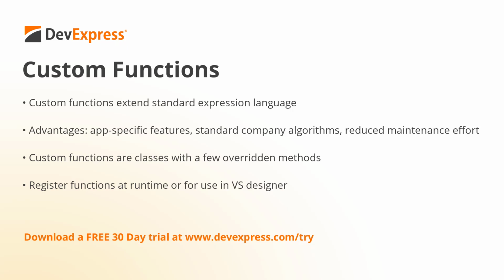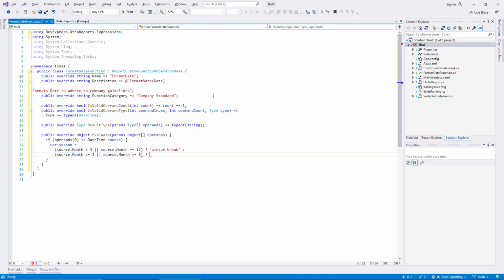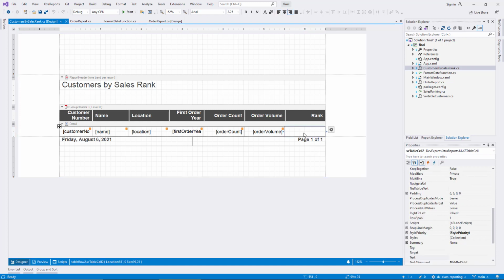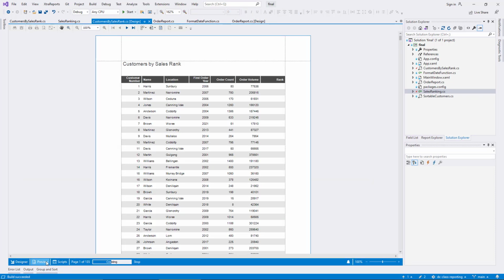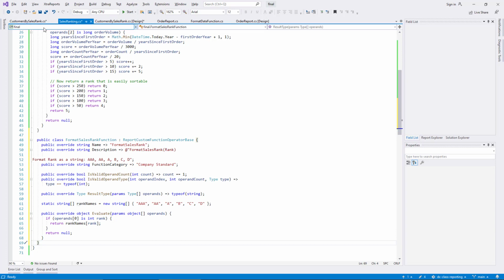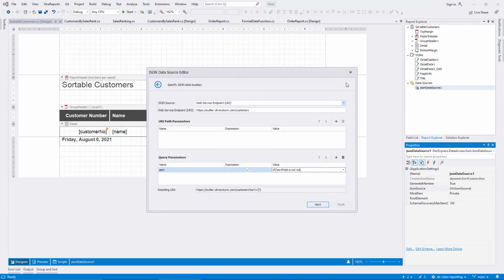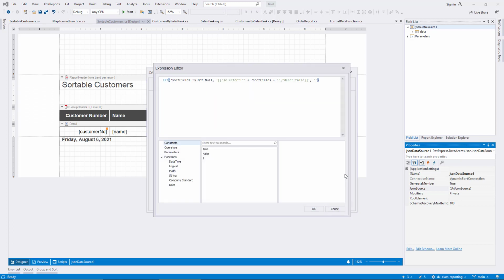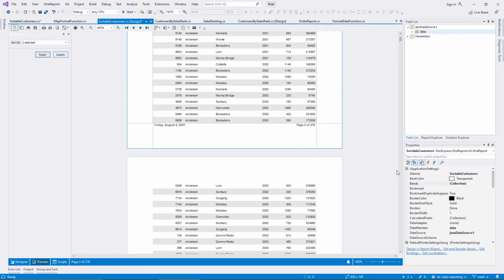Reporting: Using Custom Functions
Expressions are used for advanced field bindings, calculated fields, data source parameters and other report elements. They support a rich language out of the box, but you can add custom functions to implement your own features, standardize algorithms company-wide and reduce maintenance effort.
Technically, custom functions are classes derived from a framework base type and implementing framework interfaces. All you need to do is override methods to supply your custom behavior. Custom functions need to be registered at runtime, and if you register them in a report constructor, you can even use them in the VisualStudio report designer.
The following demo includes three custom function scenarios of growing complexity.

⏱ Timeline ⏱
0:00 Implement a custom function to format dates
2:50 Register the first custom function
3:14 Test the custom function at design time
3:50 A custom function for a proprietary ranking algorithm
5:38 Use the custom function to define a calculated field
6:40 Group by the rank
8:40 Create a custom function for a parameterized data query
11:50 Work with complex parameter types
12:42 Apply the custom function to generate a dynamic query URI